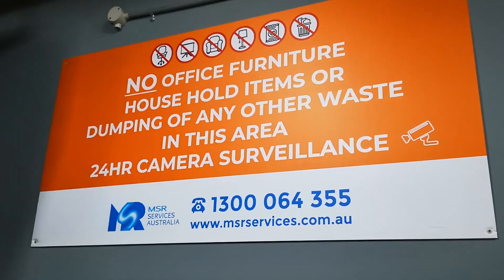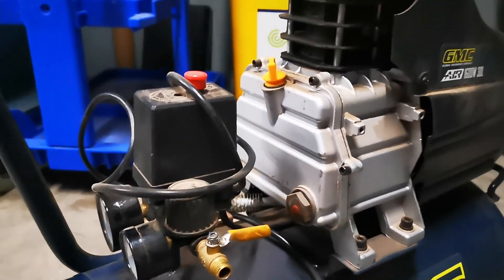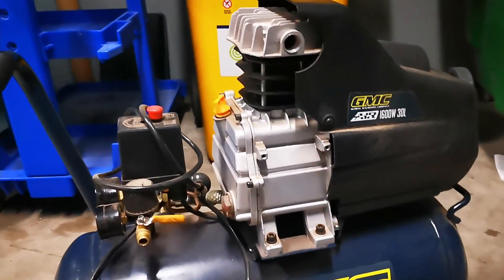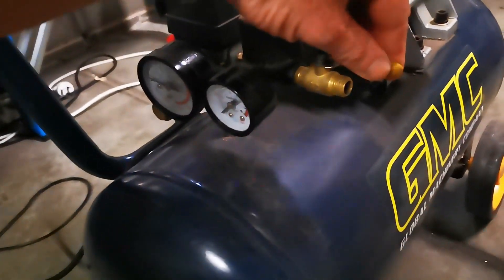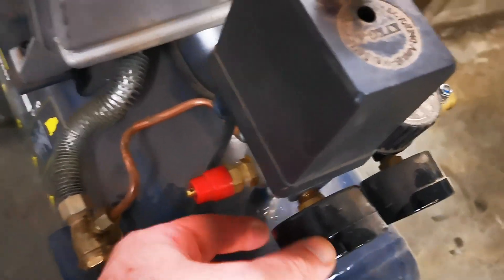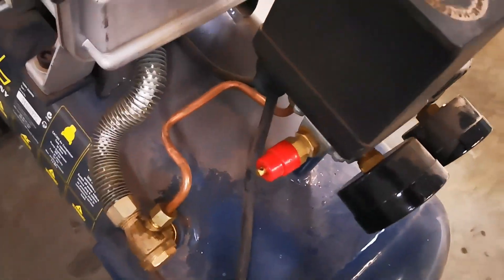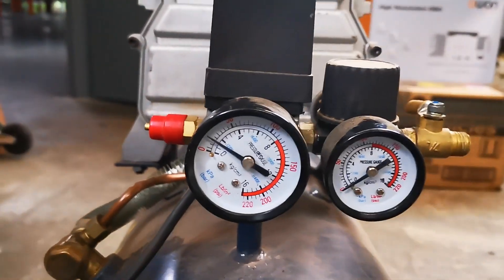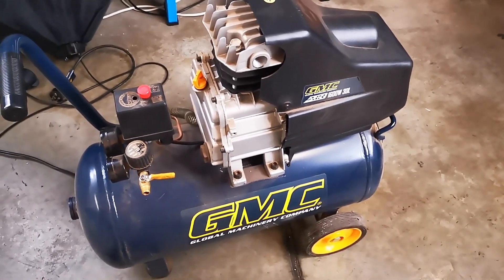Dumpster Diving Decompression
The dumpster is now giving up air compressors.